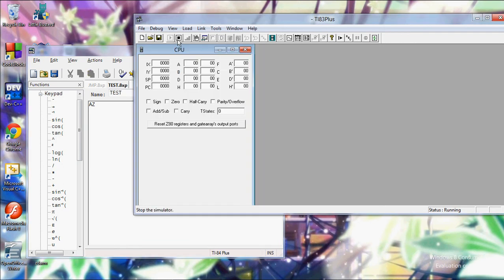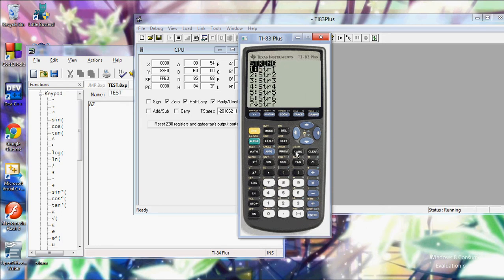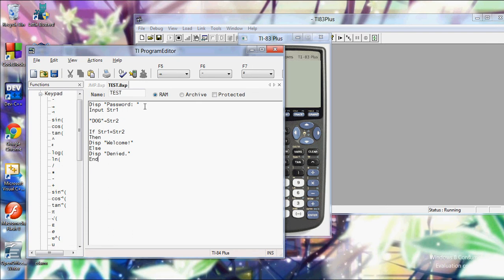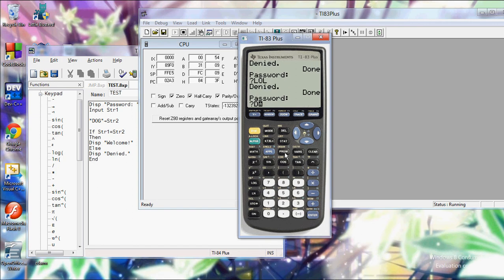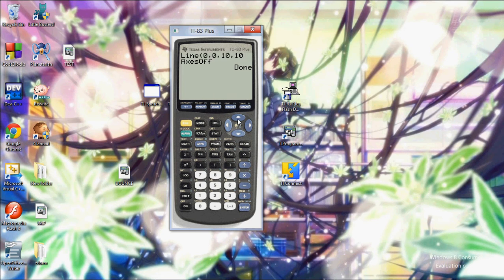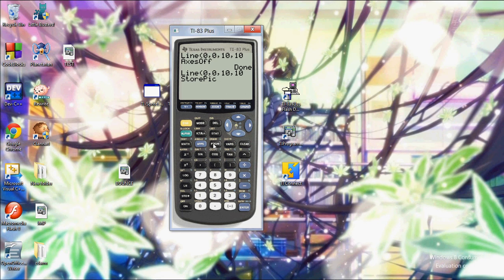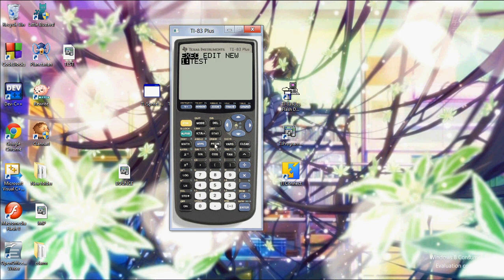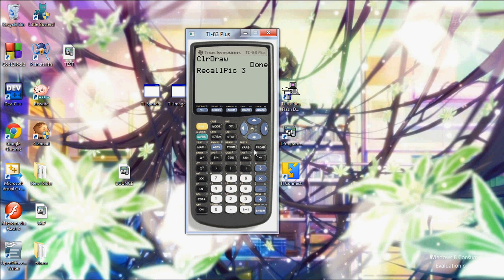TI-BASIC Tutorial 7 - String Variables and Pictures